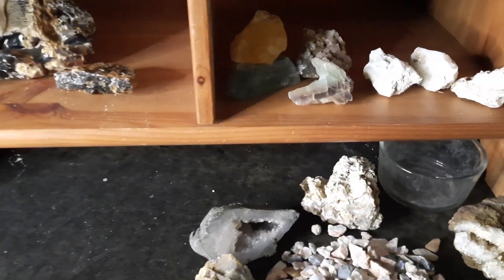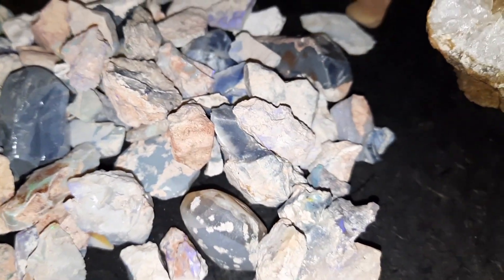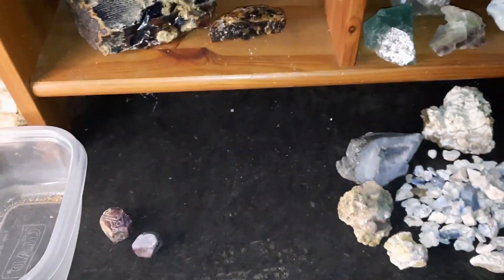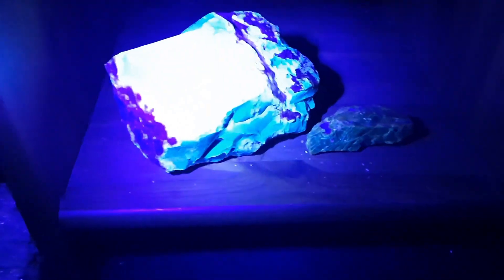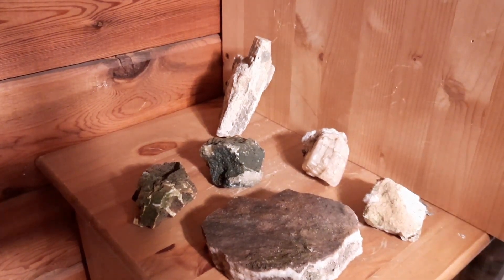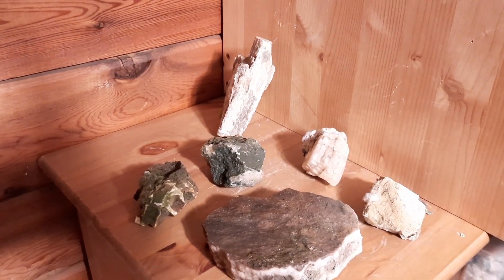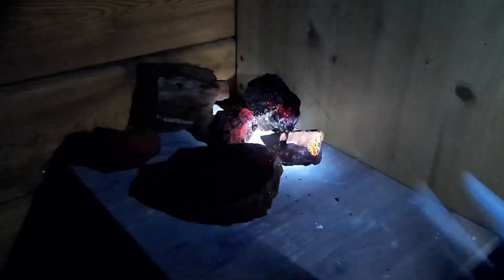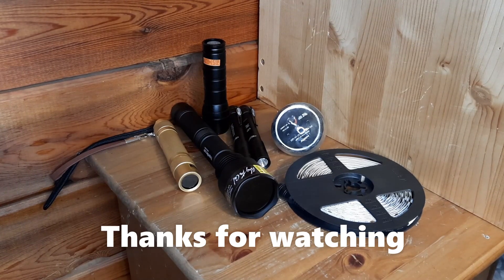Opal, Ruby, Amber, Calcite and other fluorescent minerals! Comparison of seven different UV sources.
I compare seven different UV light sources to see which is the best for lighting up your minerals. I look at Lightning Ridge opal, Ruby, Amber and my local Calcite. A little winter diversion while the snow covers the stones.